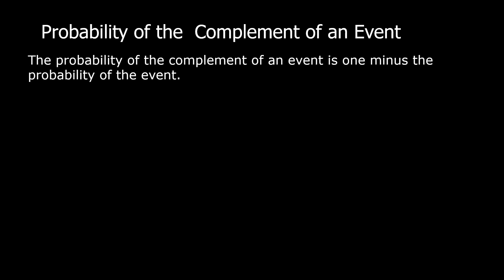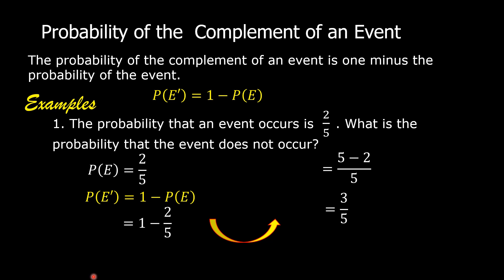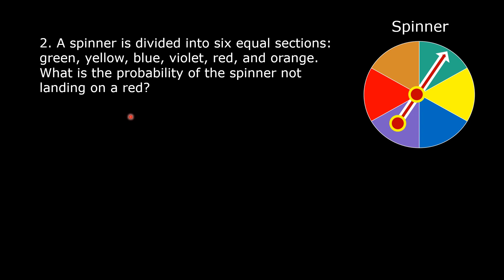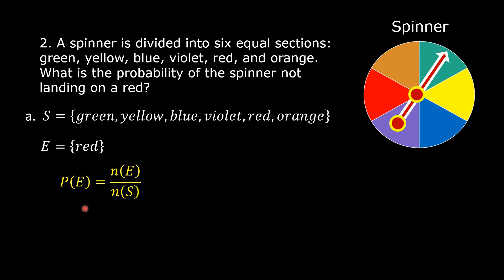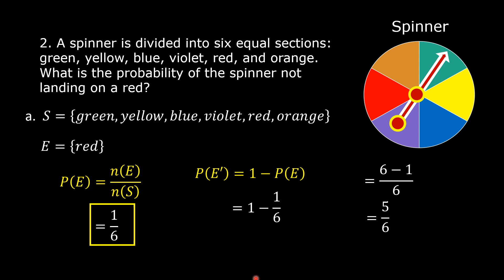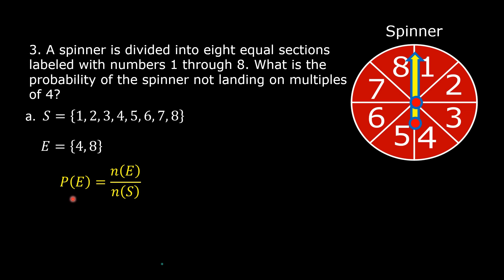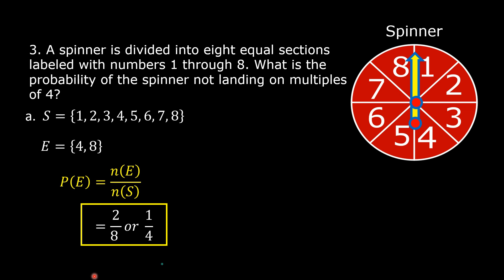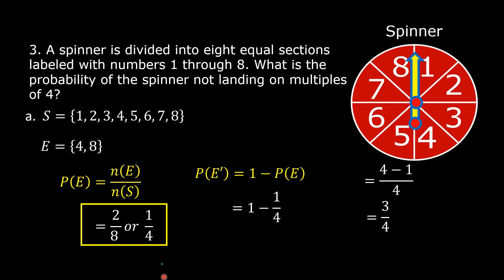Probability of the Complement of an Event | Math Video Central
Learn to find the probability of the complement of an event.